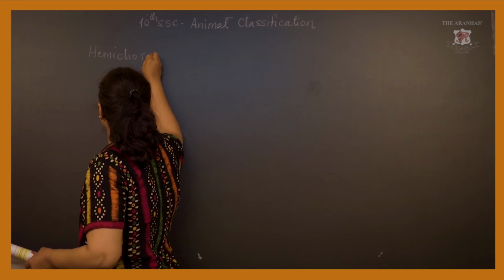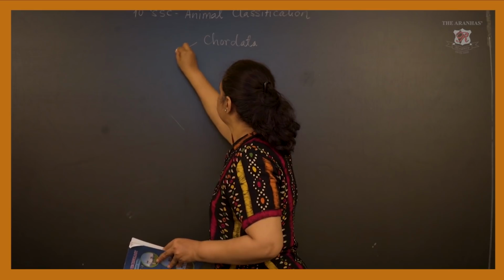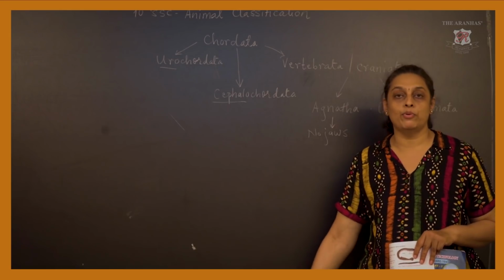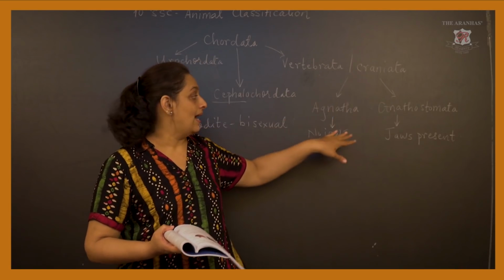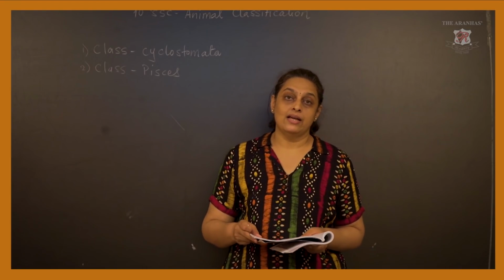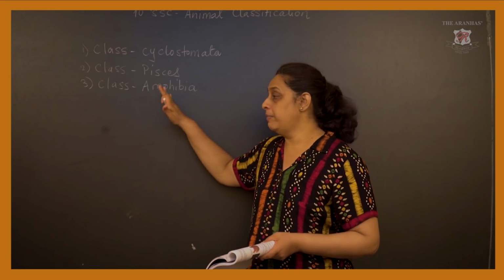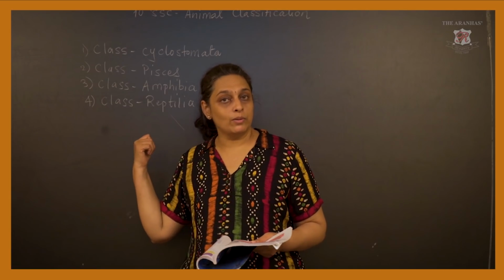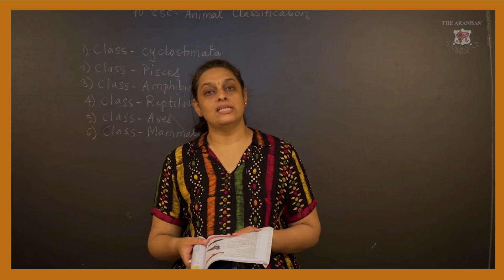Y223 SCIENCE 2 01 SSC CLASS 10th CAMP